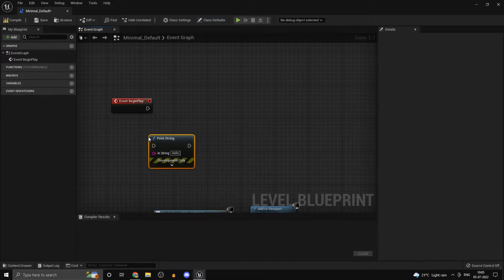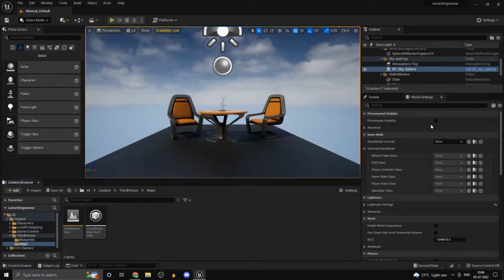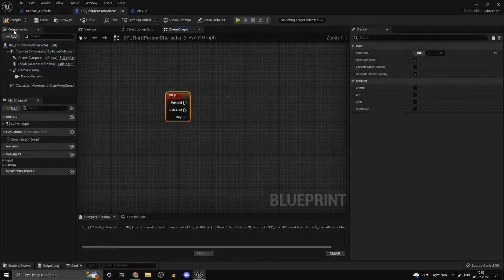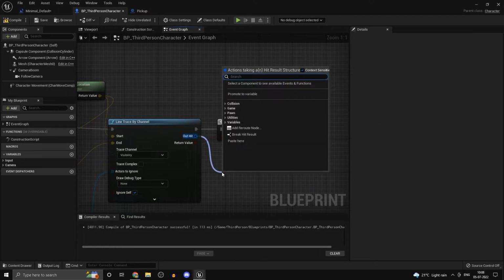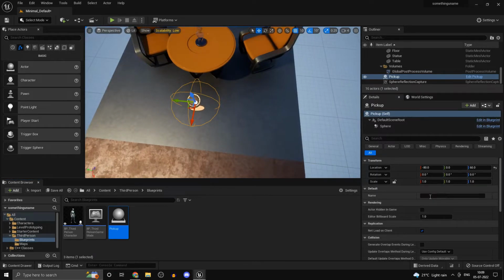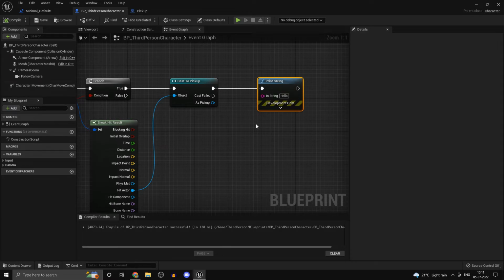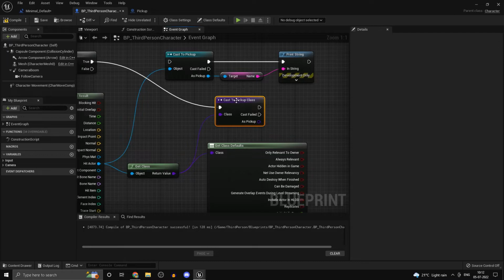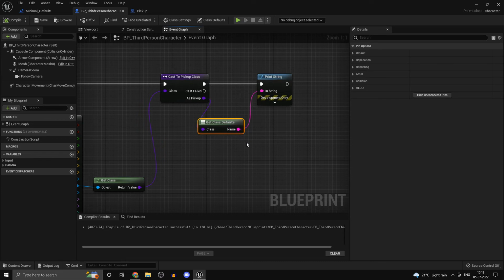Casting in Unreal Engine 5 Explained | UE5 Blueprints Cast Tutorial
In this video we go over casting in Unreal Engine 5.